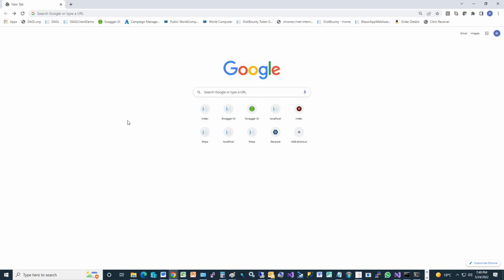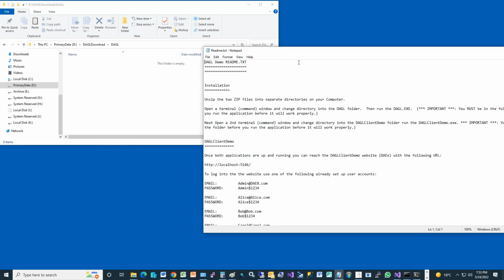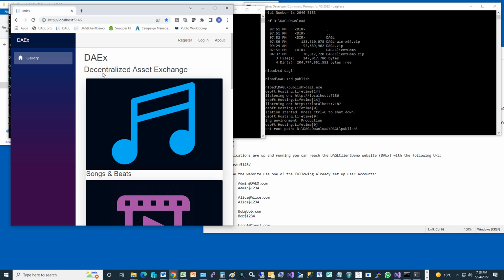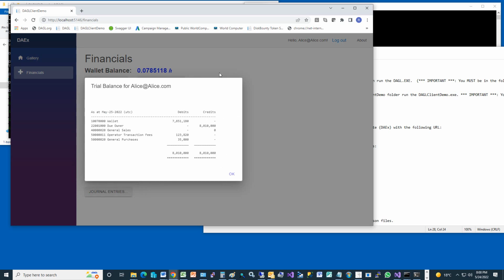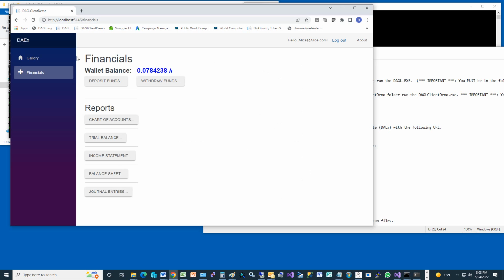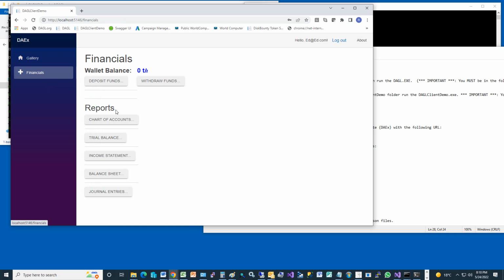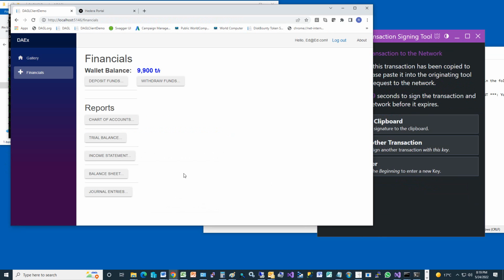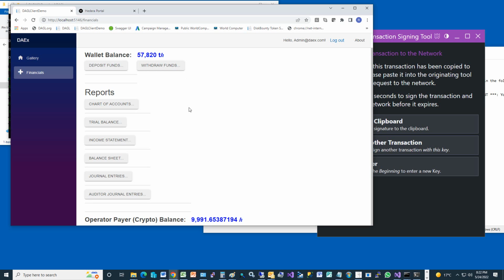DAGL Client Demo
Decentralized Autonomous General Ledger (DAGL) Client Demo